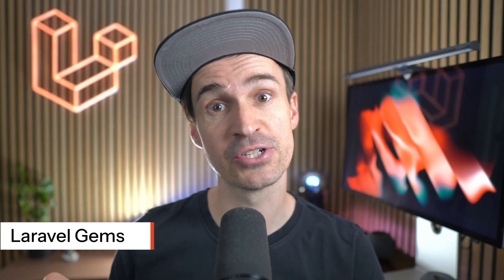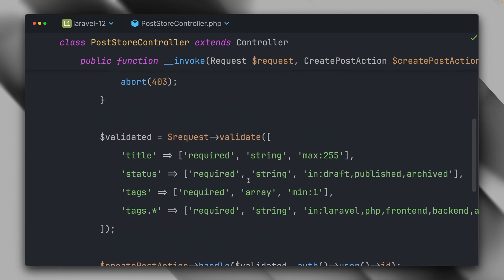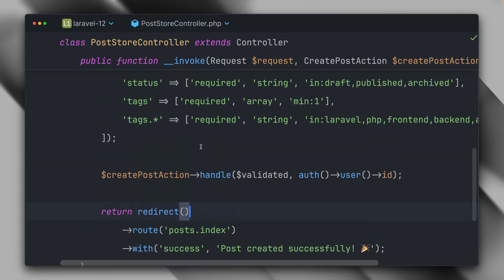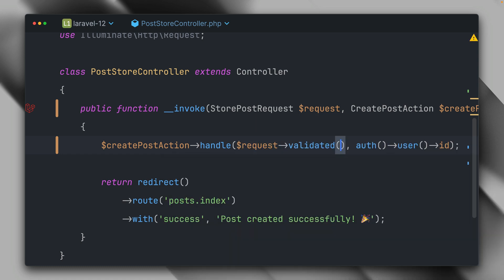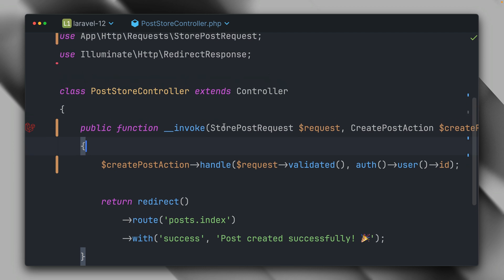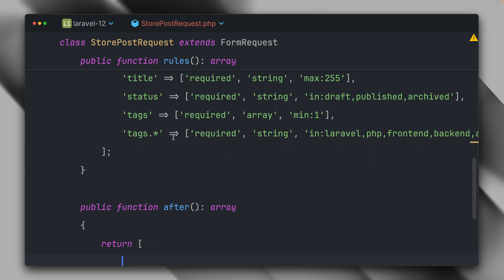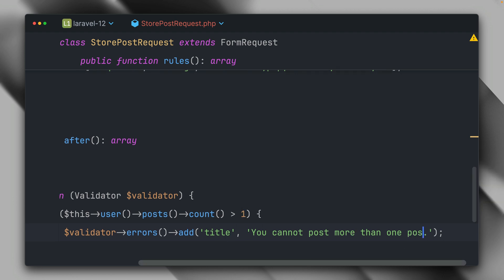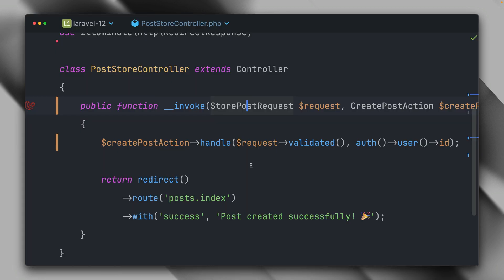Unlocking the Power of Form Requests in Laravel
Dive into "Laravel Gems," a series dedicated to unearthing hidden treasures of Laravel functionalities. Enhance your skill set as we illuminate overlooked yet powerful features you might not know existed.

➡️ Today: Form Requests

**Timeline**
 00:00 Introduction
 01:50 Creating a From Request
 05:29 After Hook
 08:56 Conclusion